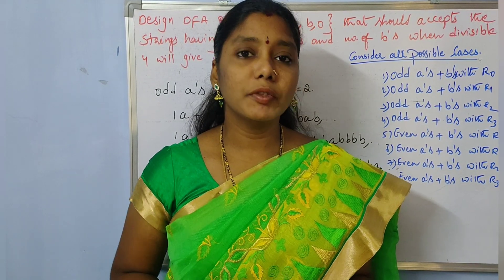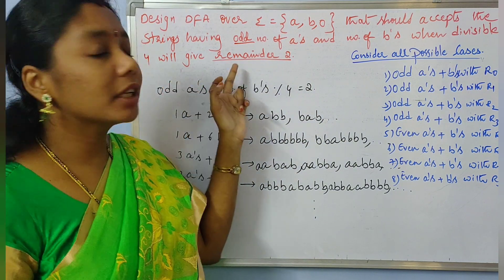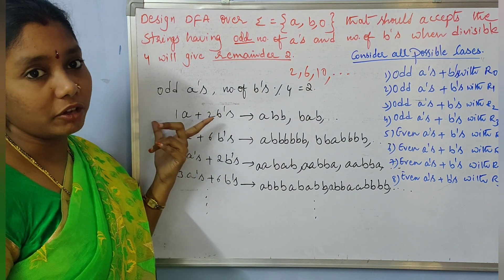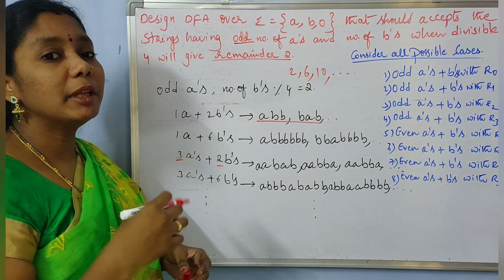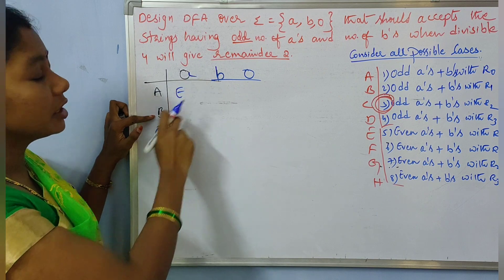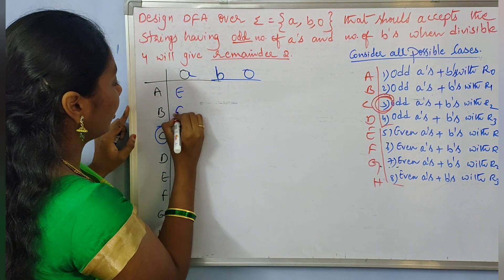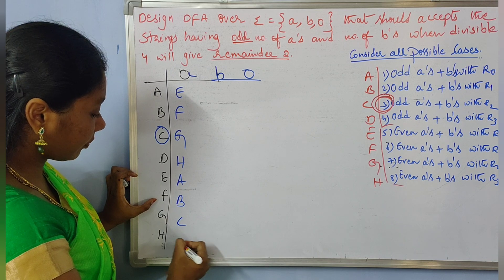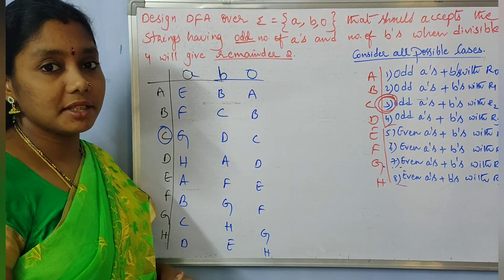L 22- DFA 4r d string with odd no. of a's and number of b's when divisible by 4 will give reminder 2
This video explains the construction process of DFA for the string having odd no. of a's and number of b's when divisible by 4 will give reminder 2 in telugu.